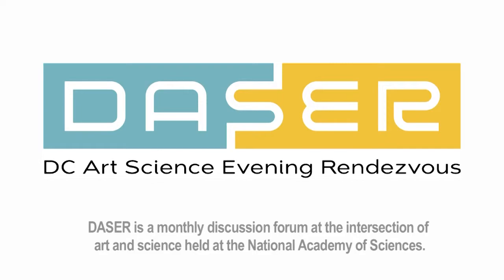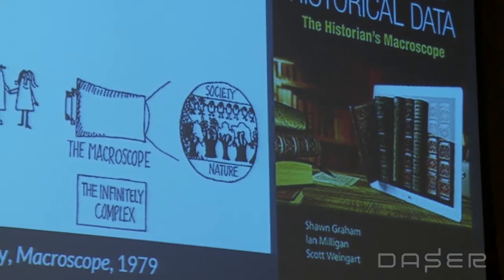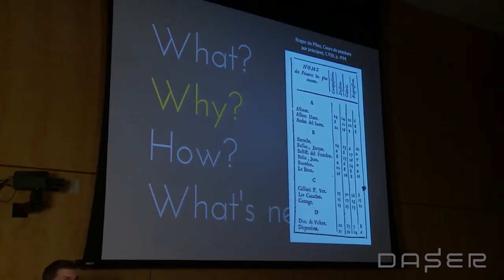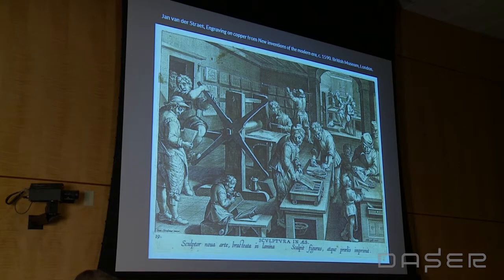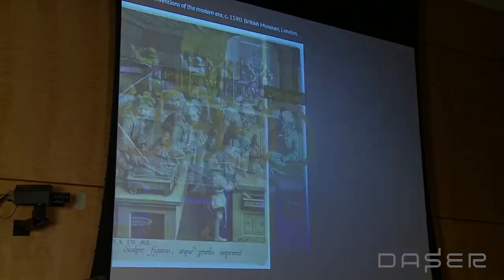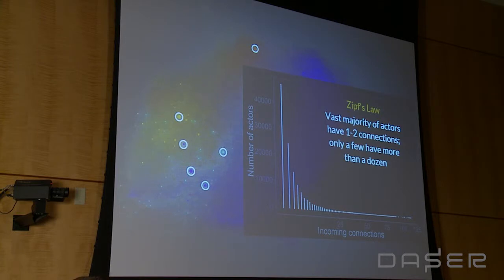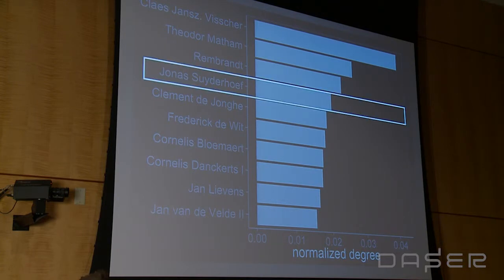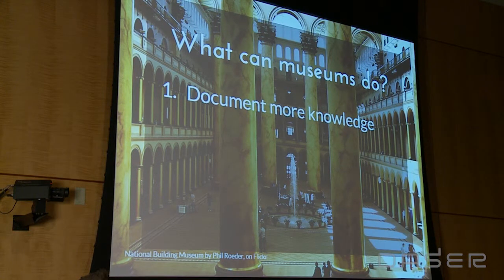Matthew Lincoln: The Art Historian’s Macroscope: Museum Data and the Academy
Matthew Lincoln, PhD Candidate, Seventeenth-Century Dutch and Flemish Art, University of Maryland, College Park, spoke at the May 21, 2015 DC Art Science Evening Rendezvous exploring the topic of museums in the digital age. The event took place at the Keck Center, 500 Fifth St., N.W., Washington, D.C.

Art historians pride themselves on close engagement with individual artists and artworks. But they must also grapple with the sheer magnitude of existing museum collections. Matthew Lincoln explores how computational methods can offer a "macroscope" through which they can comprehend large-scale trends in museum data, and suggests how this approach may fundamentally reshape the relationship of academic researchers to the museum world.

DASER is a monthly discussion forum on art and science projects in the national capital region. DASER strives to provide the public with a snapshot of the cultural environment of the region and to foster community and discussion around the intersection of disciplines. The thoughts and opinions expressed in the DASER events are those of the panelists and speakers and do not necessarily reflect the positions of the National Academy of Sciences nor of Leonardo.